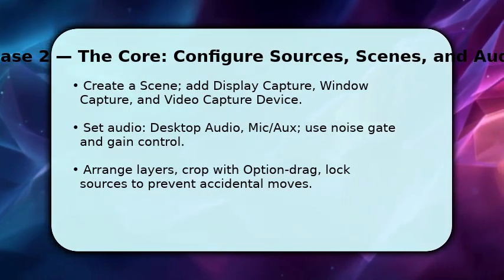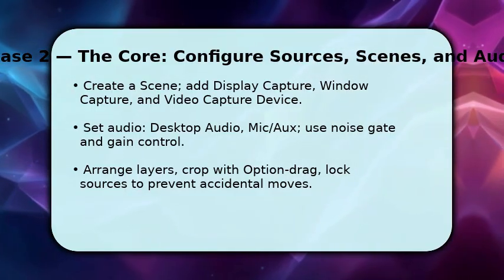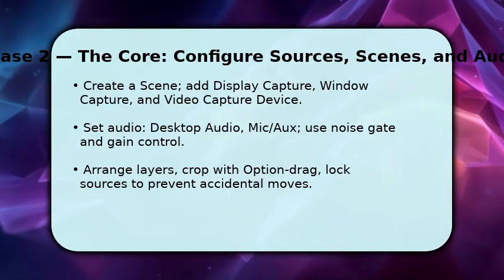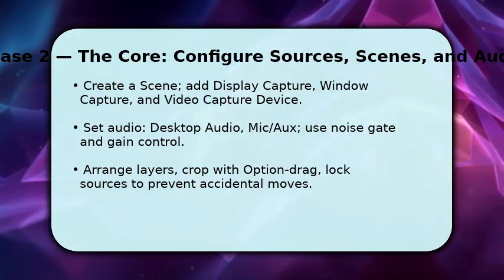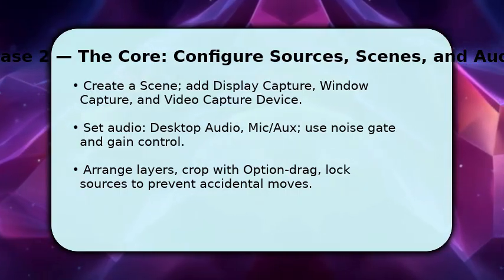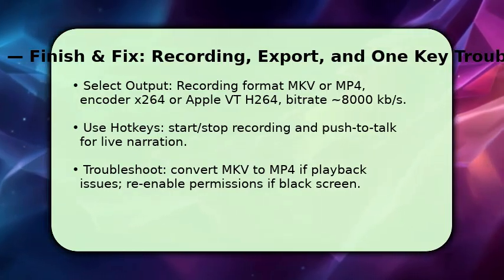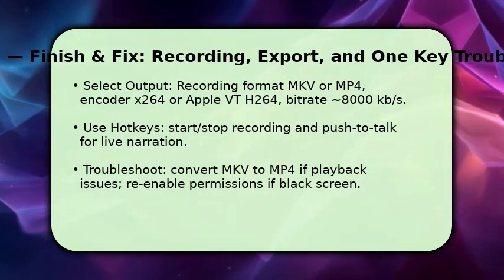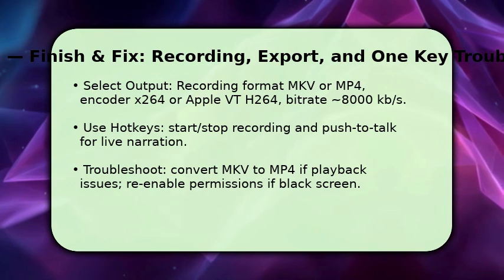How to Use Macos Screen Capture Obs (easy Method)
How to Use Macos Screen Capture Obs (easy Method) | 🔒 Surfshark VPN Deal — Stay private and secure. $1.99/mo + 3 Months Free ▸

Learn the straightforward method to capture your screen on macOS using ScreenRecorder OBS. This video guides you through setting up and recording with ease, perfect for tutorials or presentations.

macOS, Screen Recording, OBS Studio, Capture Your Screen, How-To Guide, Presentation Tips, Mac Troubleshooting, Video Editing Basics, Live Streaming Setup, Productivity Tools